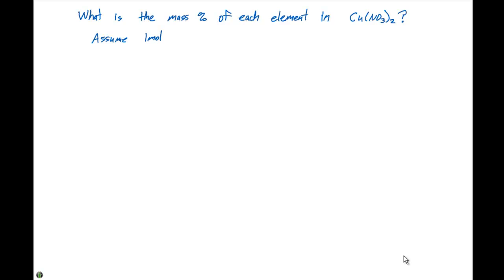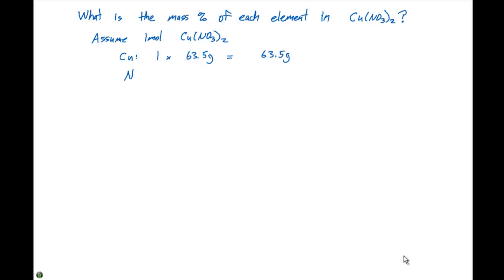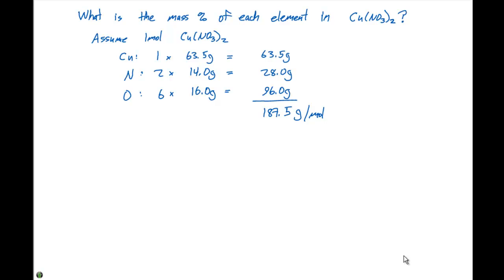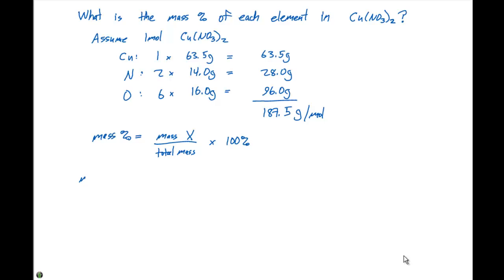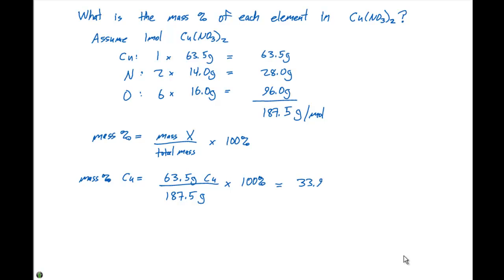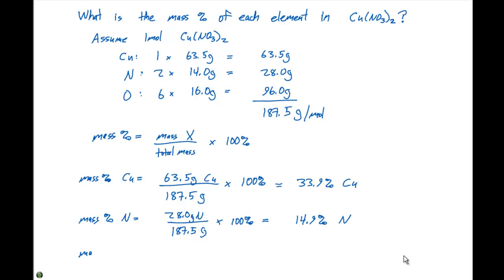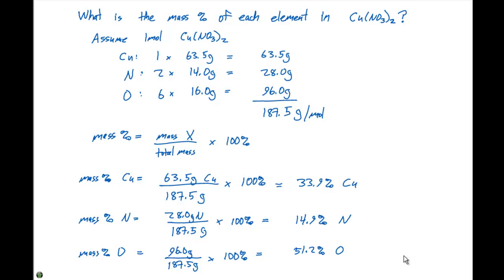Section 3.4 Percent Mass Example Problem 4:13